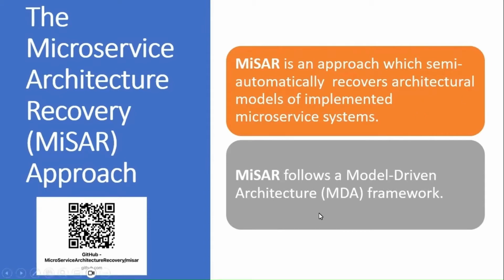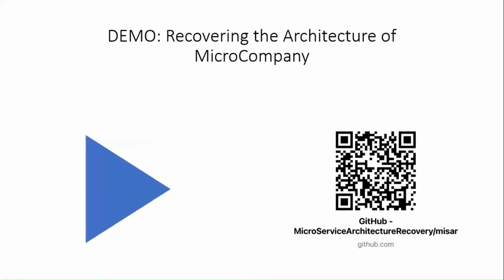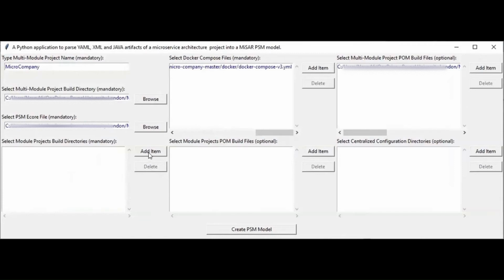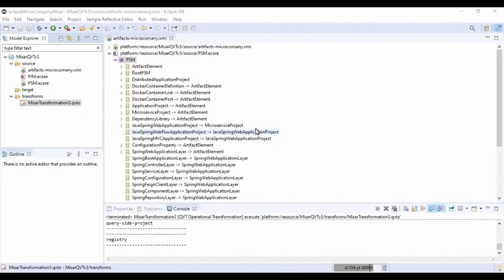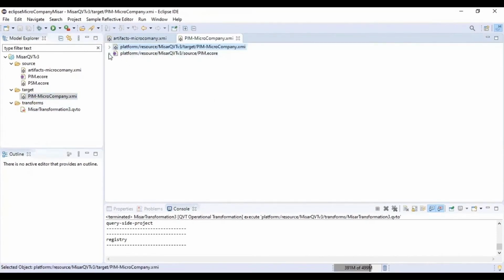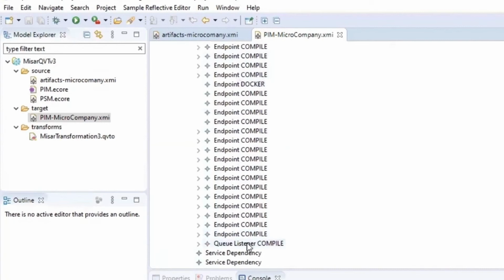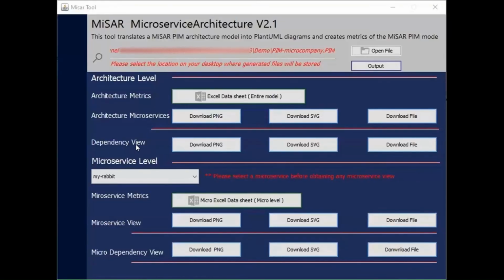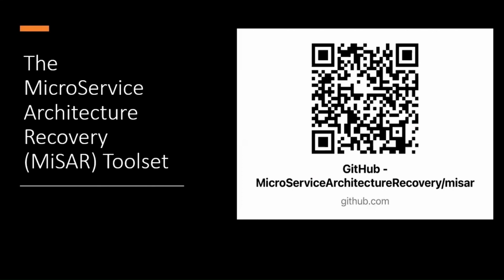MiSAR:The MicroService Architecture Recovery Toolset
This is a demo of MiSAR:The MicroService Architecture Recovery Toolset.  MiSAR allows software engineers (software architects and developers) that need to semi-automatically obtain as-implemented architectural models of existing microservice based systems.